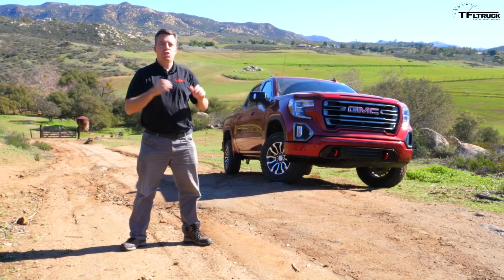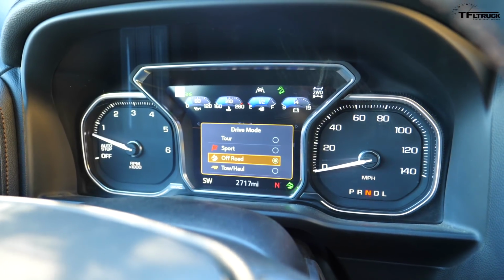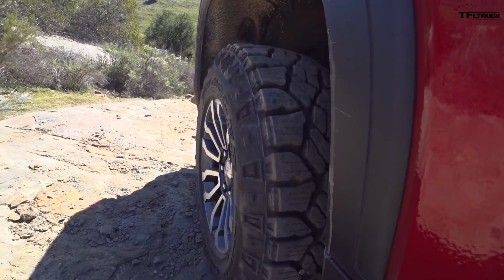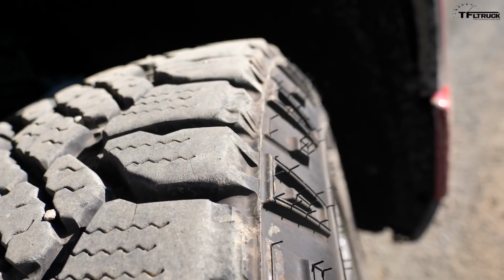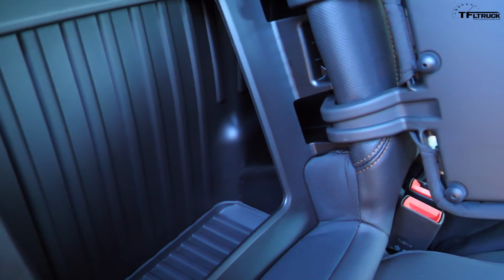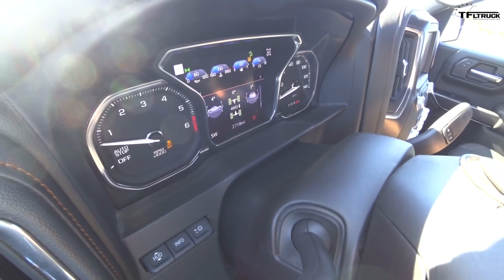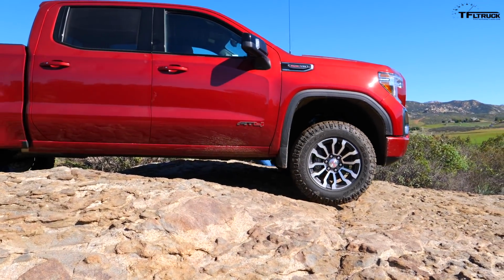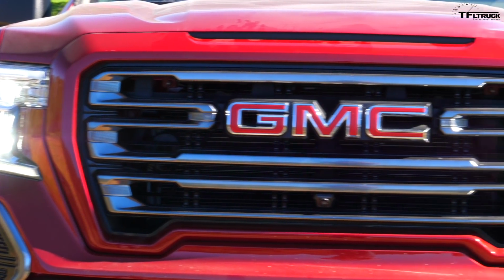2019 GMC Sierra 1500 AT4 Review: The Most Powerful & Capable Half-Ton GMC Ever?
) Andre takes you on a full review of the 2019 GMC Sierra 1500 AT4 with the off-road performance pack from GMC. Is all of that enough to make it the most powerful & capable half-ton truck that GMC has ever made?